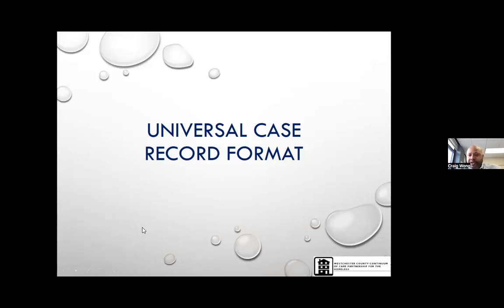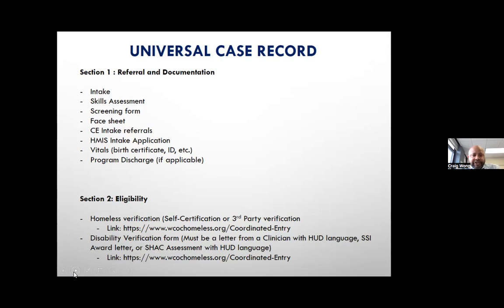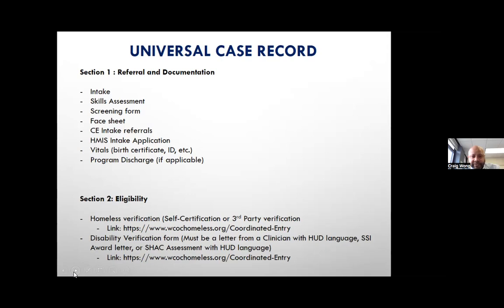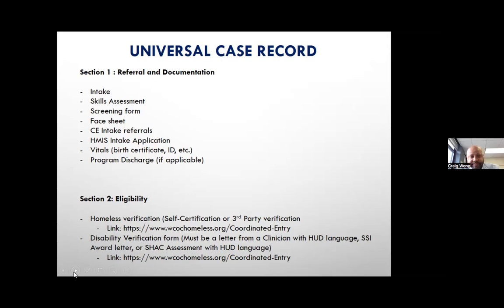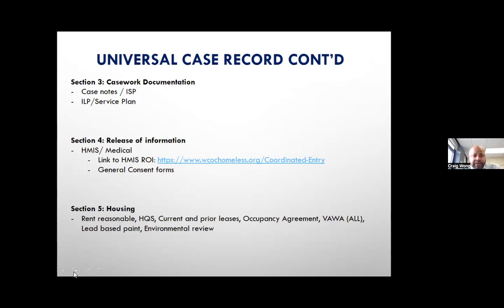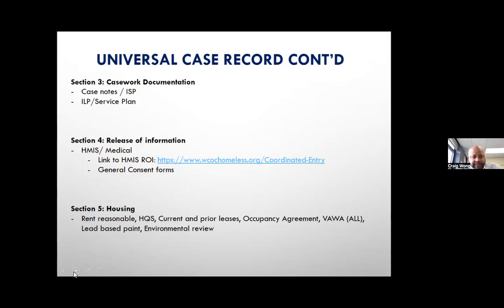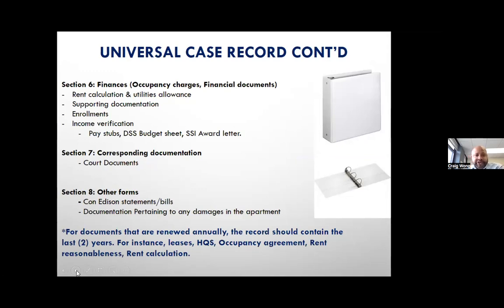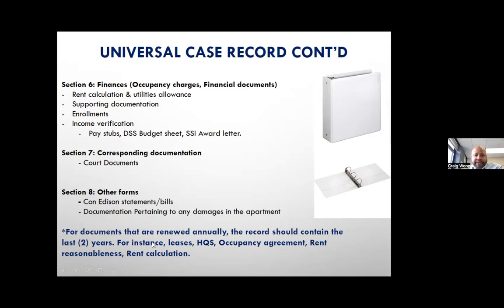Universal Case Record Format Guide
This video was recorded on May 12, 2022. This training is your guide on what documents to include in the case record of each client for every housing provider in the Westchester CoC. By following this guide, your records will be accurate and up-to-date for audit.